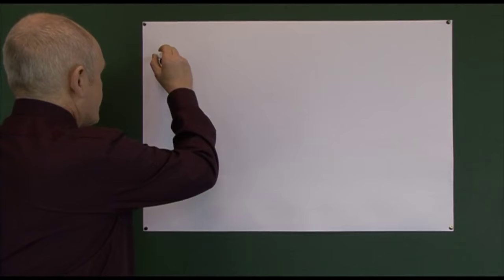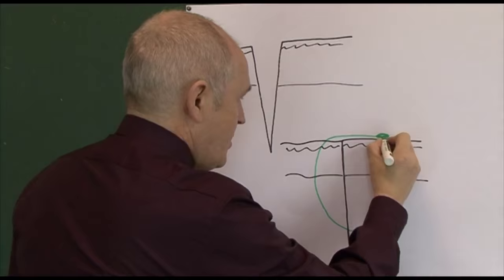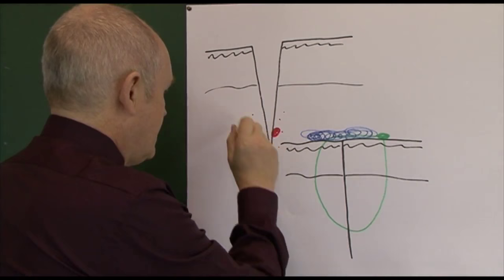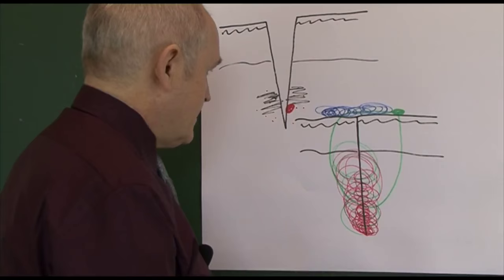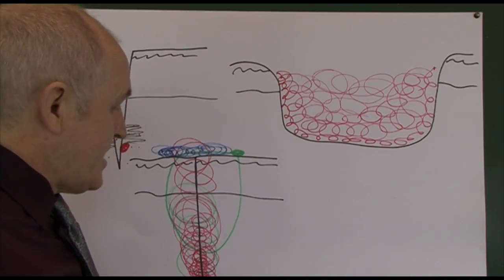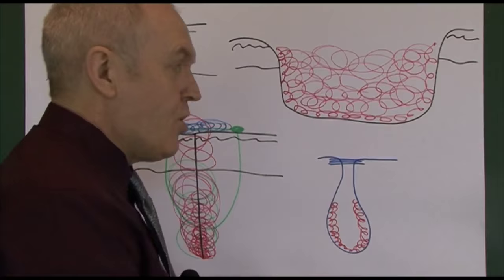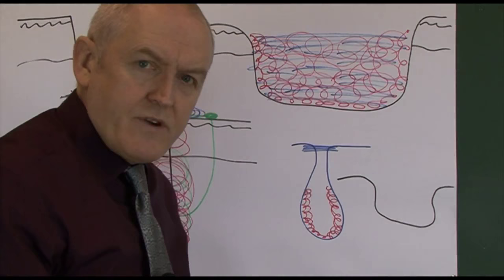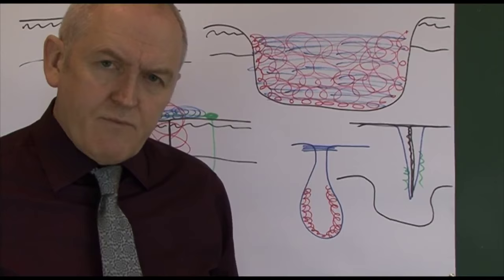Types of wound healing